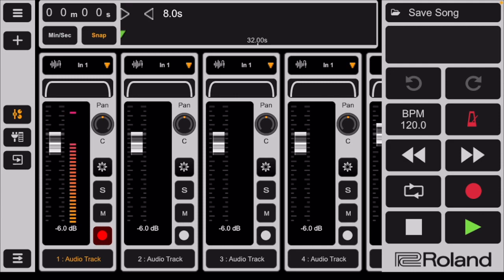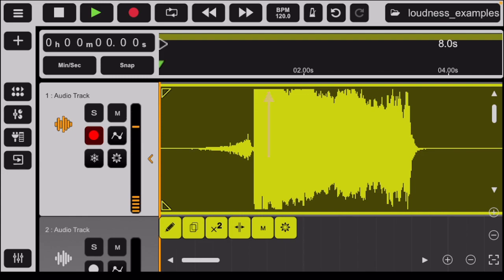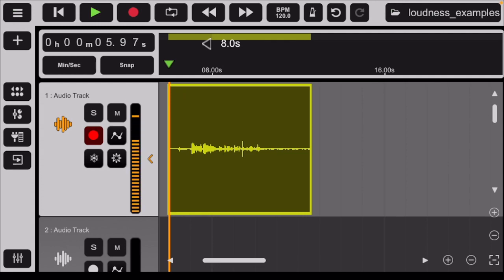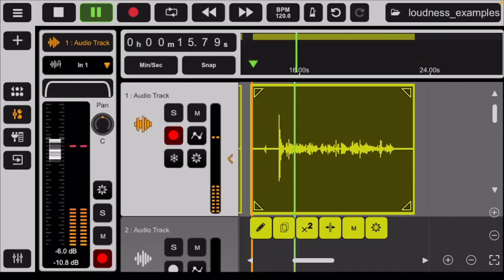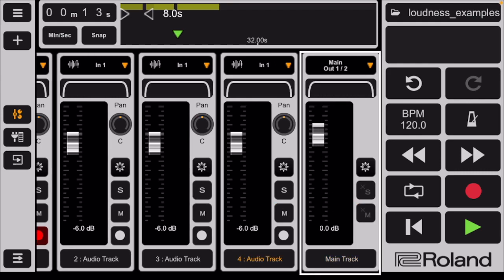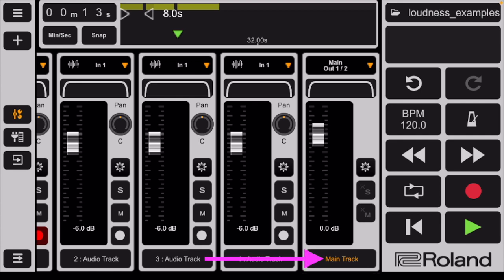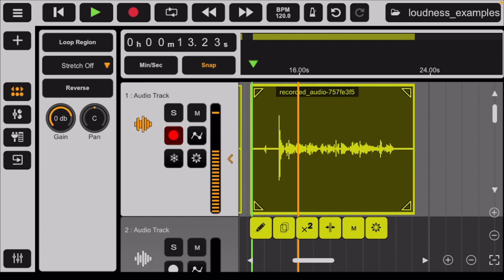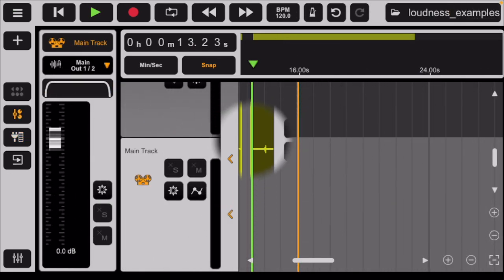zentracker tutorial #4: sound quality — loudness, volume, & gain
This video is aimed primarily at those who have no experience using recording equipment or software. It covers how to get a good sound quality and how to balance out the loudness of different tracks.